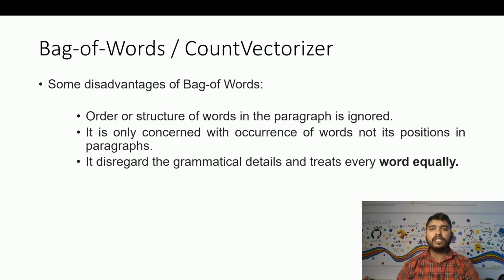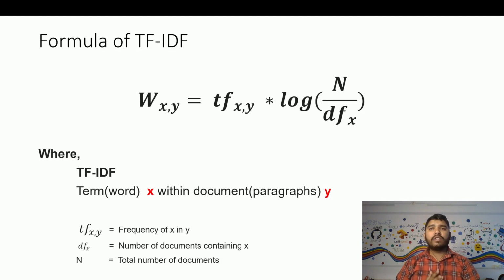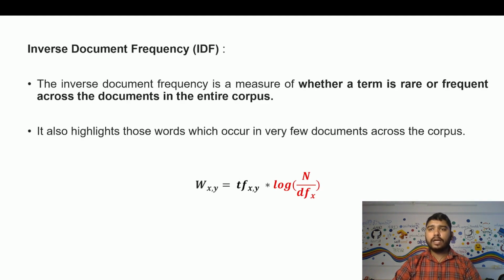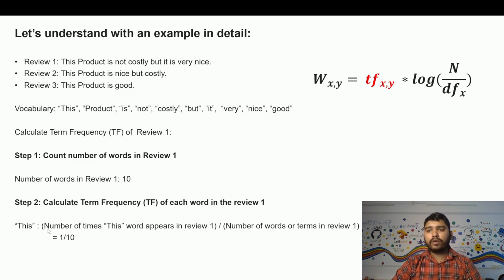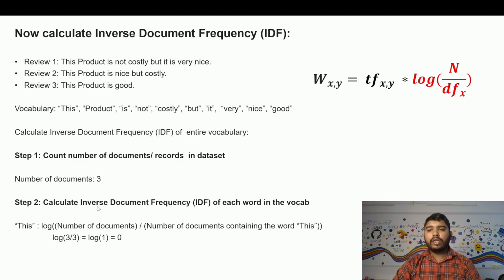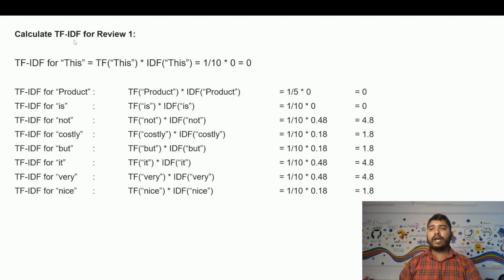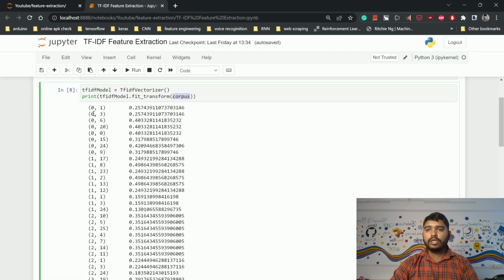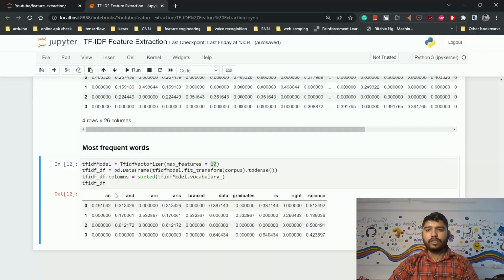NLP tutorial for beginners | Zero to Hero | Video 6 | Feature Extraction Technique - TFIDF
In this video, I have explained about Feature Extraction technique - TF-IDF with practical implementation.